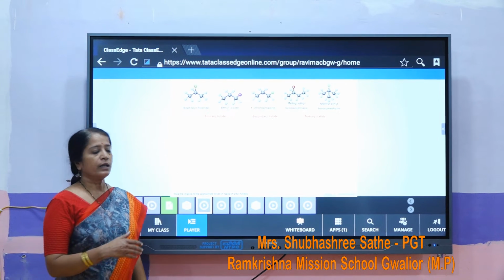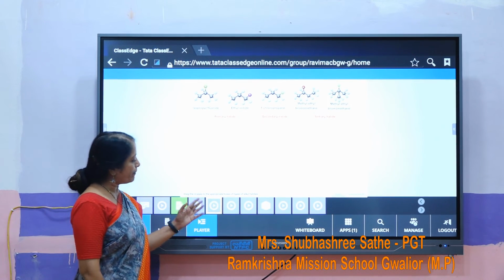Mrs. Shubhashree Sathe, PGT, Chemistry on IFP RKM School in Gwalior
Integrated Flat Panel (IFP) is an multi dimensional Digital Class Room Hardware installed at Ramakrishna Mission School, Gwalior.